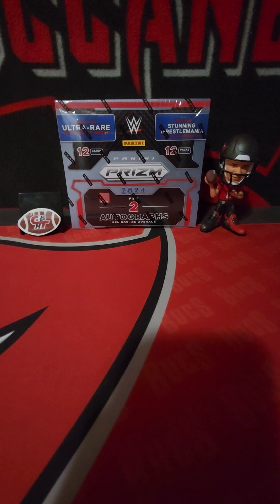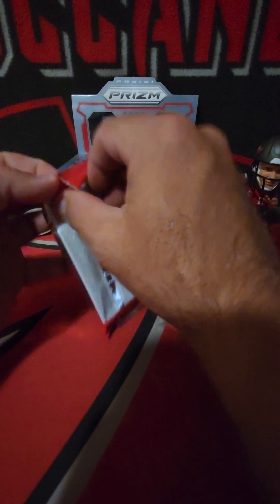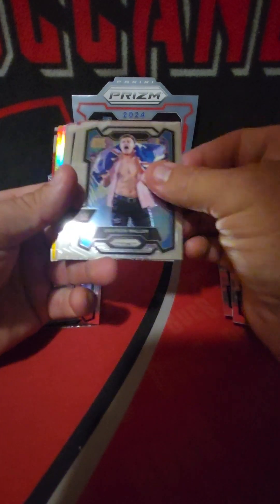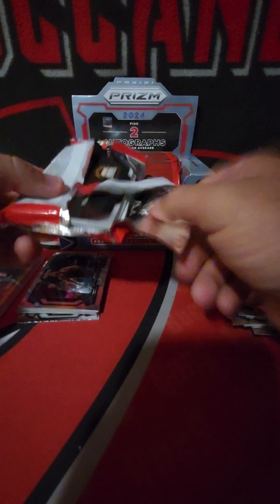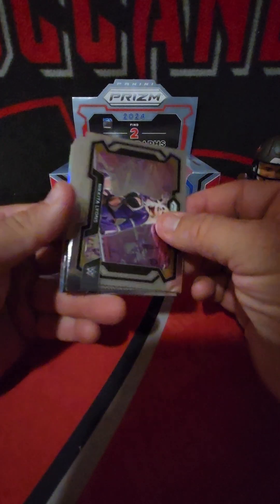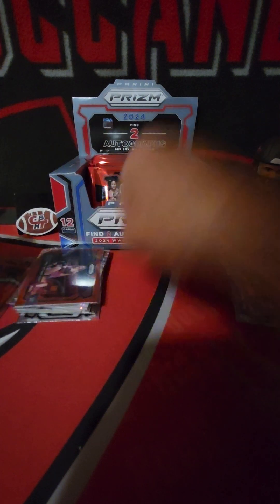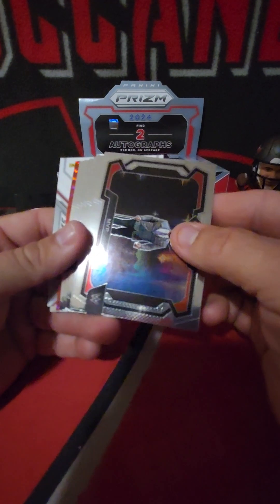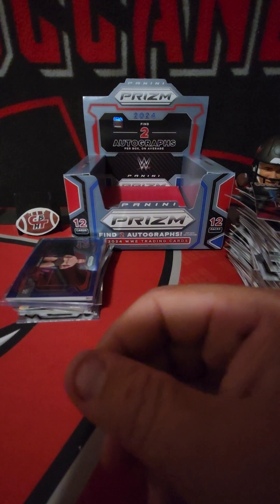2024 WWE PRIZM HOBBY BOX! WE STRUCK GOLD! LOTSBOF GOOD COLOR! GREAT VALUE!